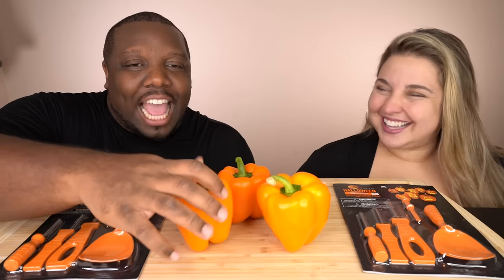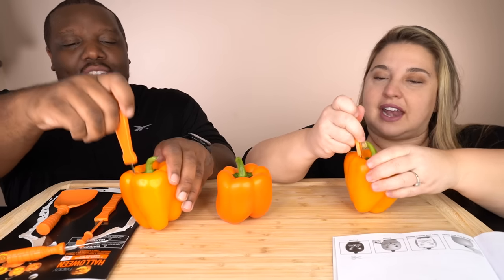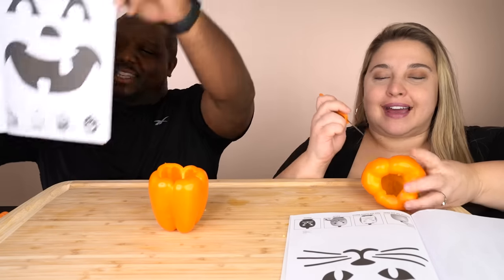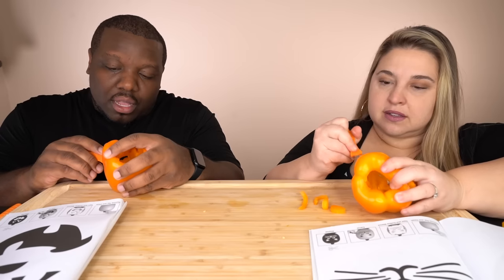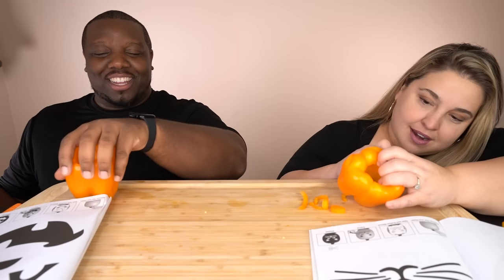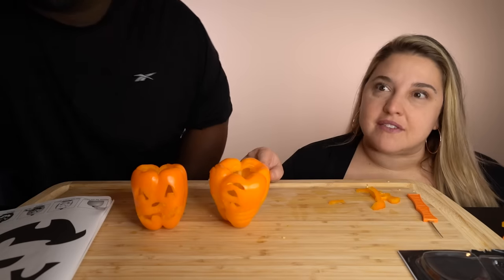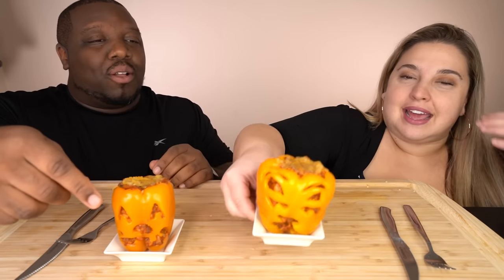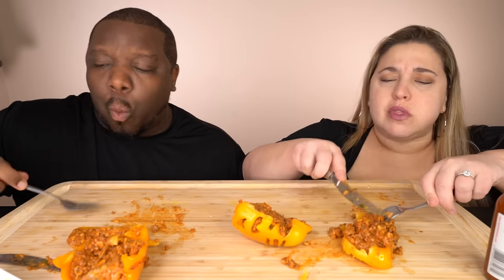Making Stuffed Jack O’ Lantern Peppers for Halloween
In this video Kristin and I are making stuffed jack O’ lantern peppers for halloween.

***Please SIGN UP to be a part of our Inner Circle community!! In this community, we will do PRIVATE LIVES, GIVEAWAYS, and so much more! Click the link below to sign up***